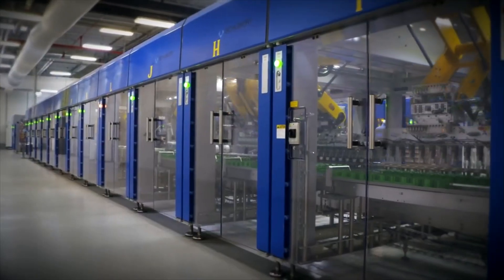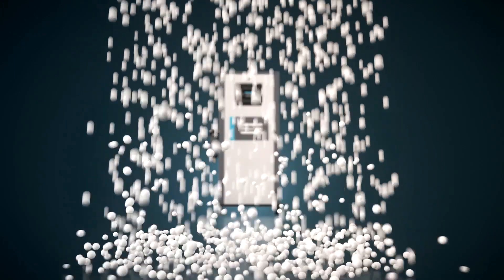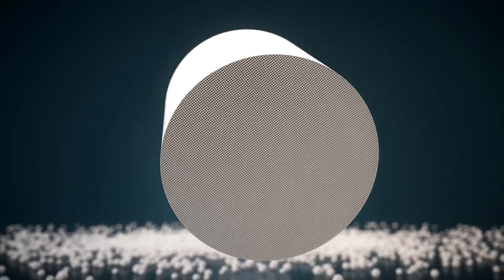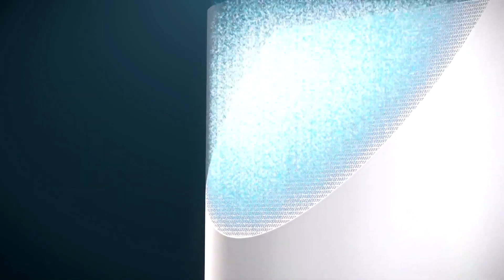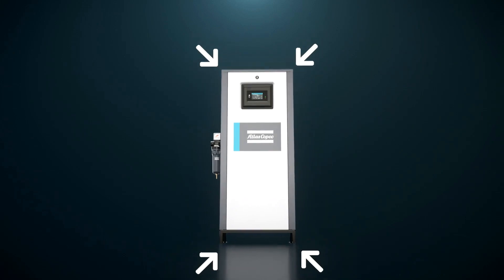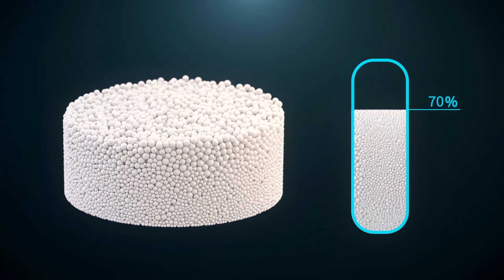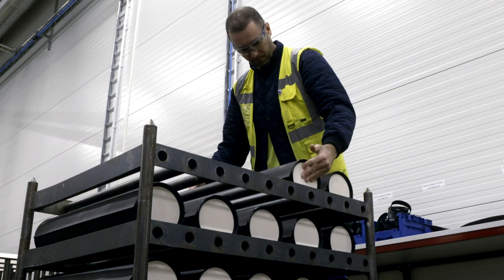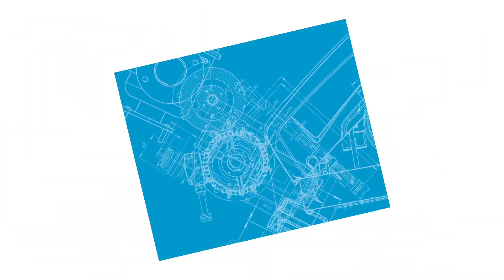Atlas Copco Group | The John Munck Award 2021 | Note from the winners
The John Munck Award is presented each year to a product developer or designer, or a team, for outstanding contributions to the overall quality of an Atlas Copco product. This year, the John Munck Award is presented to Chiara De Timmermann, Carlo Lammers, Jan Norz and Wouter Van Dijck for developing an innovative desiccant dryer.
The newly developed and patented desiccant dryer Cerades has better energy efficiency, a more stable performance, no contamination by desiccant decay and a smaller footprint. The product is used where air quality and low humidity in the compressed air system are important. Watch our award winners talk about the innovative desiccant dryer.